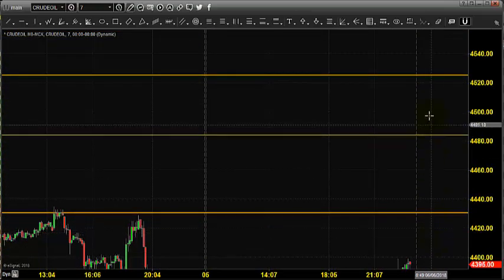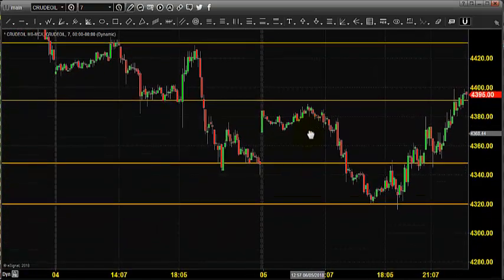MCX CRUDE OIL TRADING TECHNICAL ANALYSIS JUNE 06 2018 IN ENGLISH CHENNAI TAMIL NADU INDIA